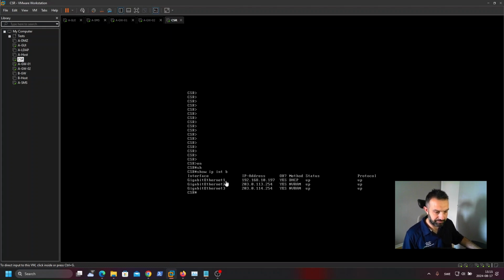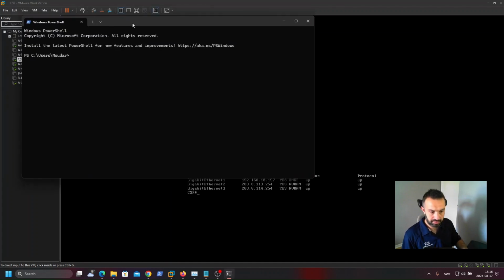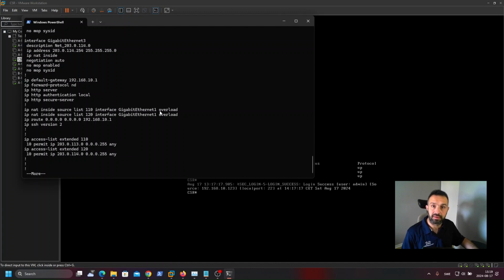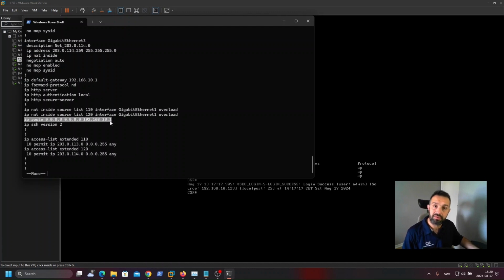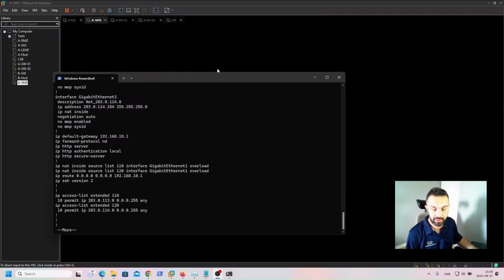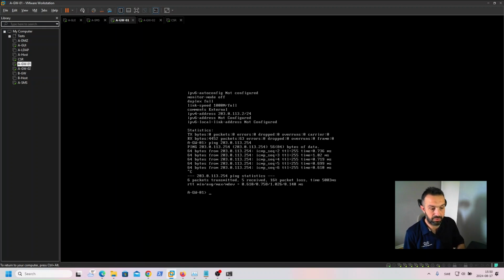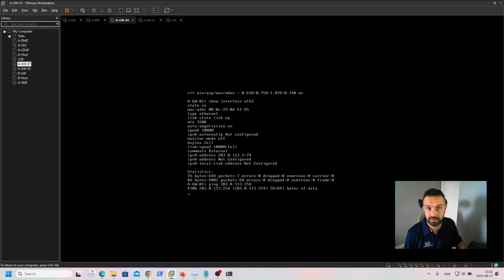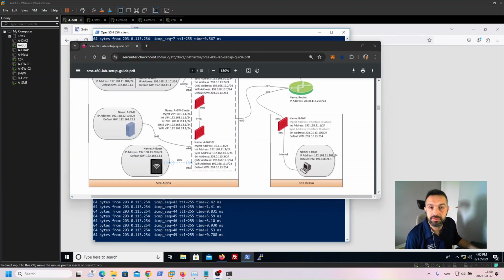5-Check Point CCSA Course LABs - Vmware Workstation - LAB Setup Configuring our LAB's Router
In this fifth video of the Check Point CCSA Course LAB series, we focus on configuring the Cisco CSR router within our lab environment using VMware Workstation. This step-by-step tutorial will guide you through the process of setting up the Cisco Cloud Services Router (CSR) to manage traffic and routing between different segments of your virtual lab. You'll learn how to configure essential routing settings, assign IP addresses, and establish connectivity between your virtual machines and network devices. This is a crucial component for anyone aiming to master the Check Point Certified Security Administrator (CCSA) certification and enhance their network security skills.